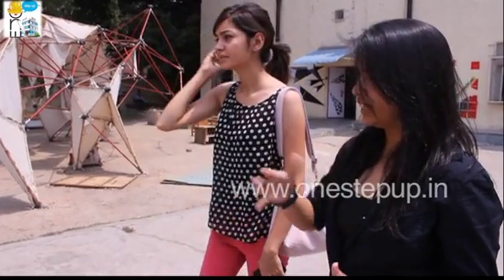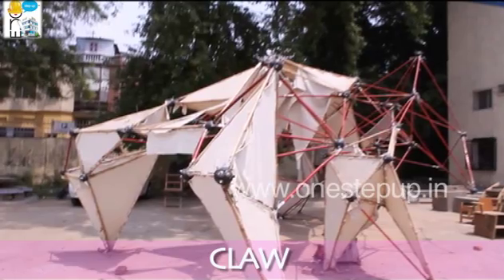Architecture as a Career (life of an aspiring architect) - One Step Up Education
Here is an example of a typical class project that an Architecture student is a part of.